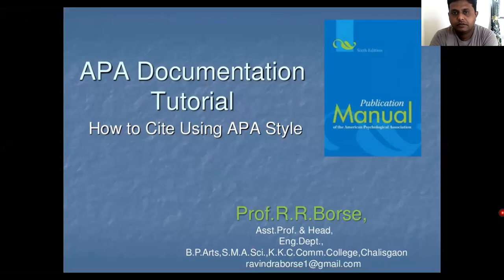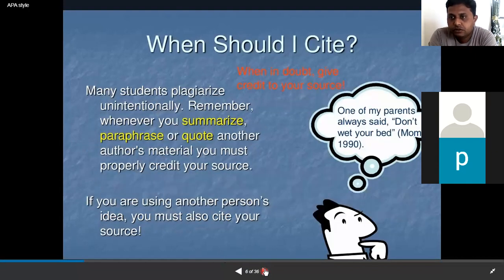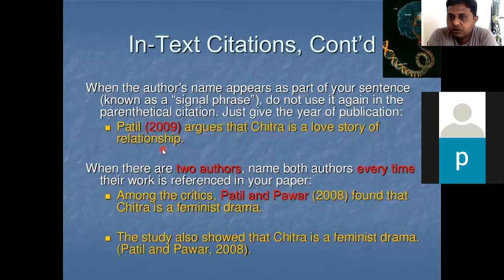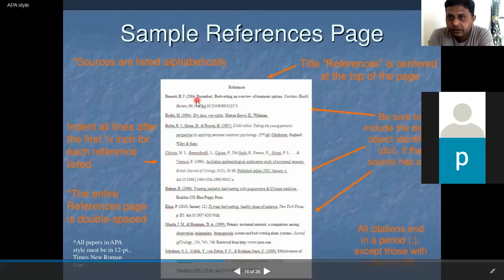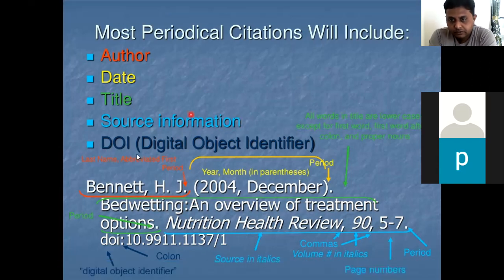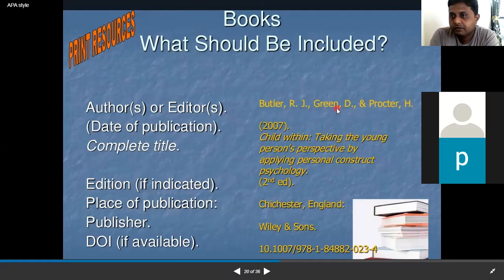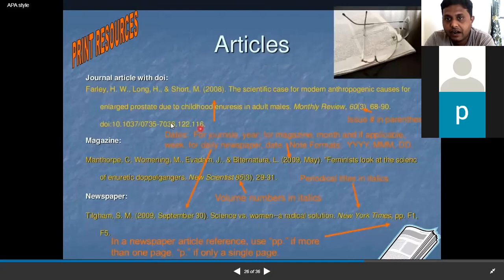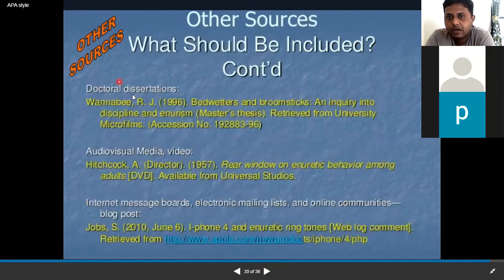APA citation style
what_is_A.P.A._style_of_citation?